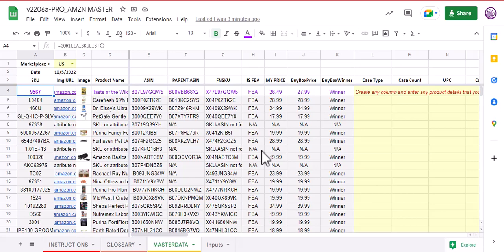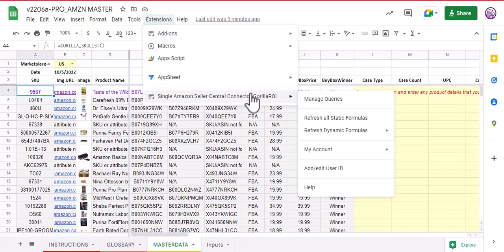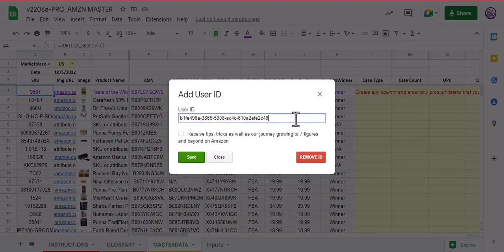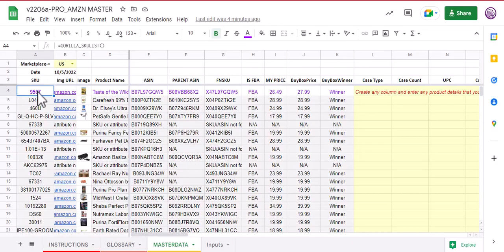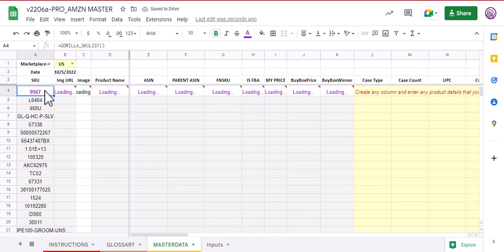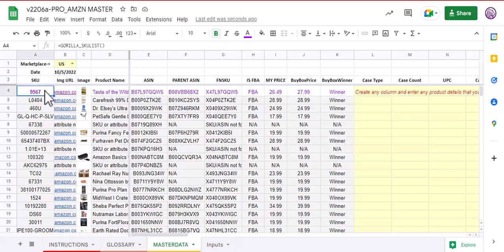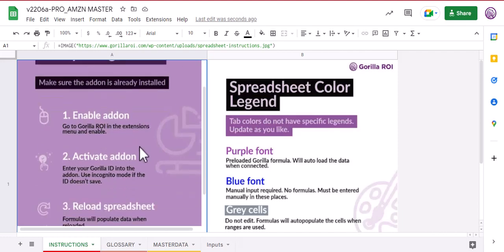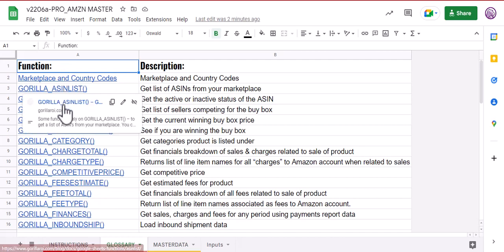PRO Master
US
UK
FR
DE
ES
NL
AUS
IN
BR
MX
CA
SG
AE
and more.

Timecodes

0:00 Intro and Reminders
0:50 Add Subscription ID and what to do when encountered an issue.
1:30 INPUTS tab
1:38 INSTRUCTIONS and Color legend tab
1:52 GLOSARRY tab